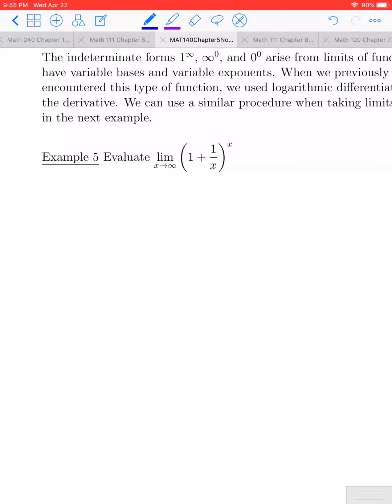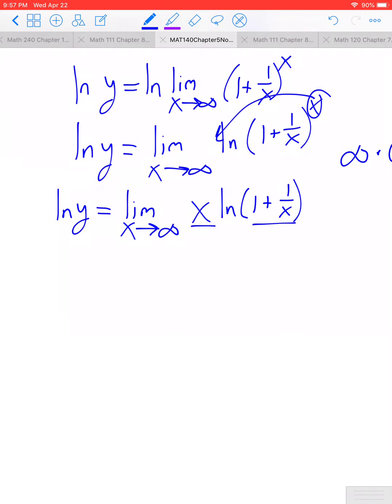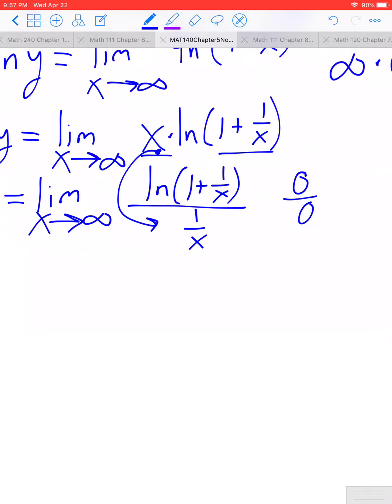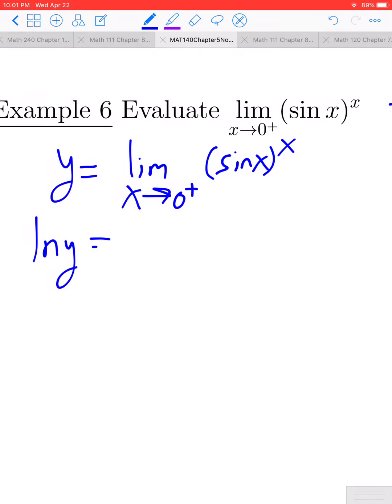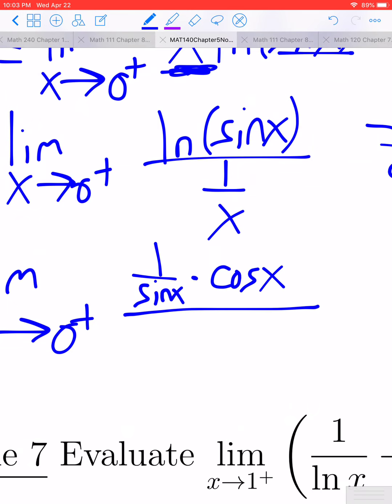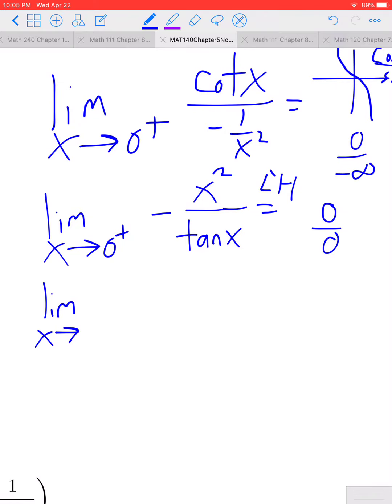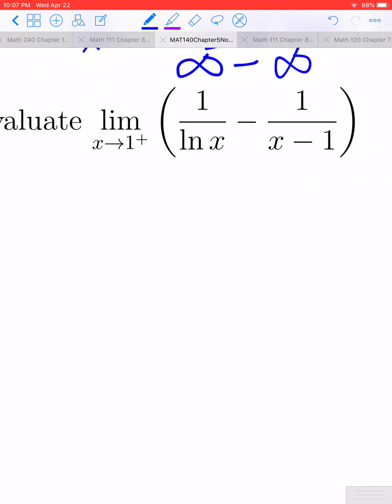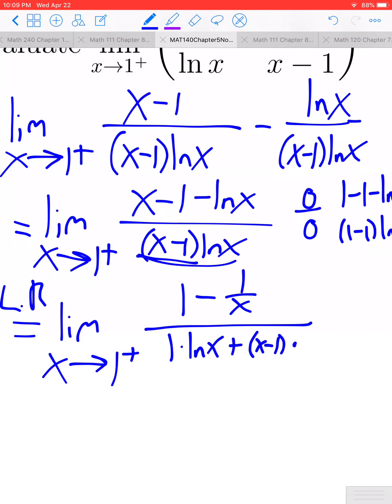Math 140 Lecture 5.6 Part 2